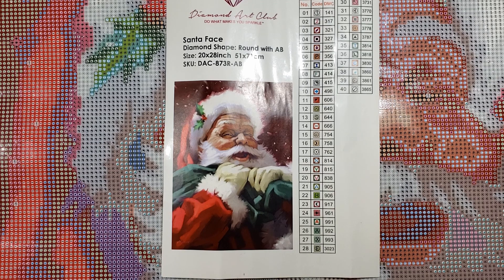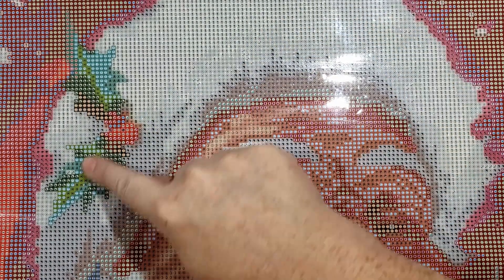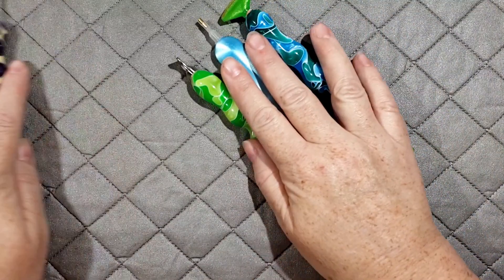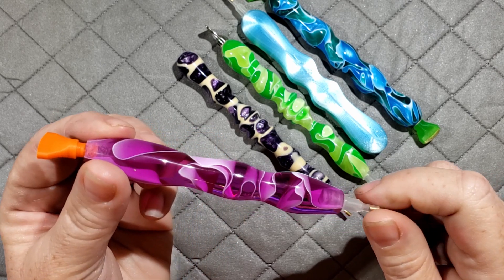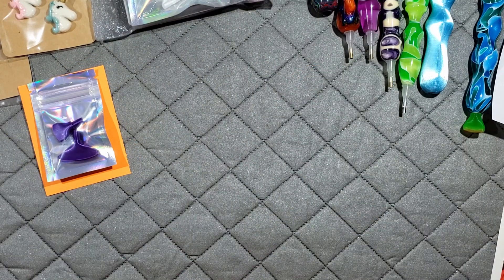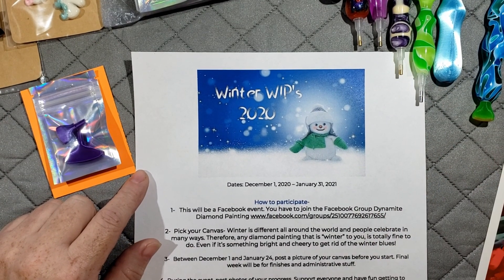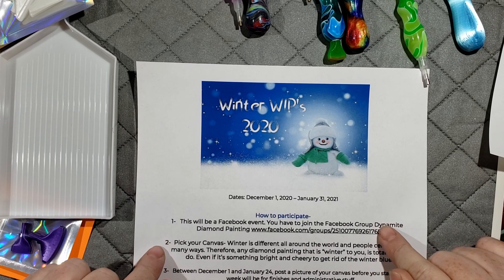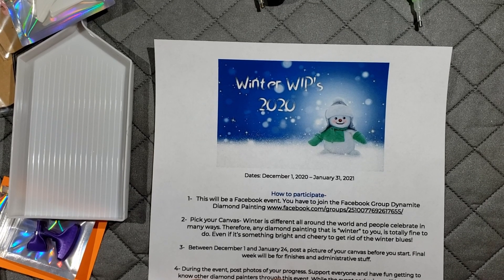WinterWIPs2020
If you had fun with DrillsandChills2020, come join us for this Winter Diamond Painting Event! WinterWIPs2020Post photos of your starts and finishes as well as everything in between! This event will be on the Dynamite Diamond Painting facebook group.

If you want to donate prizes for this event, please send them to:

Chandler, AZ 85244 Come join the conversation on our Facebook group.

Find Pens, tips and other accessories in our Etsy shop.